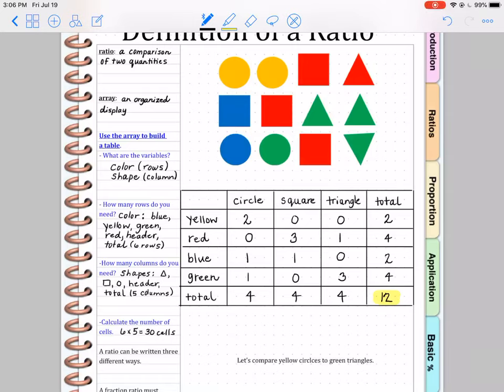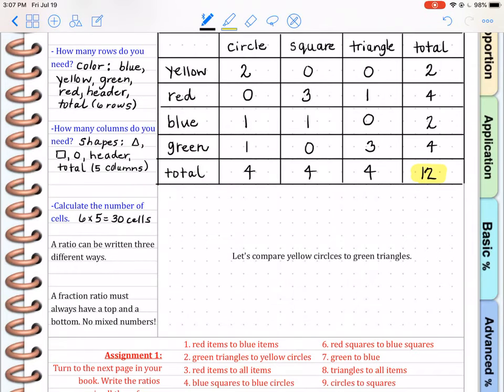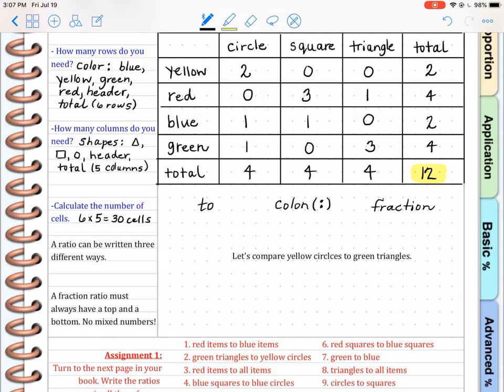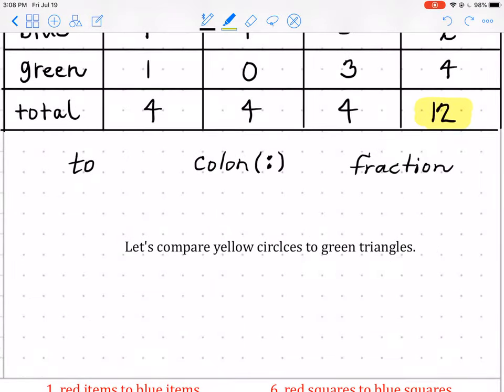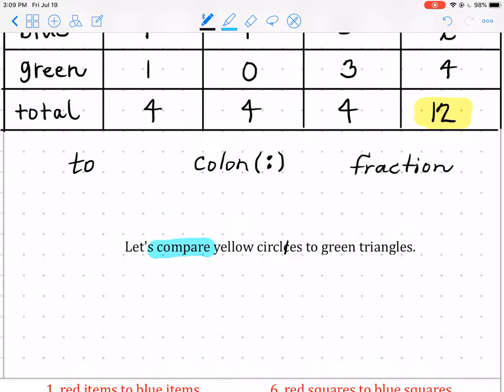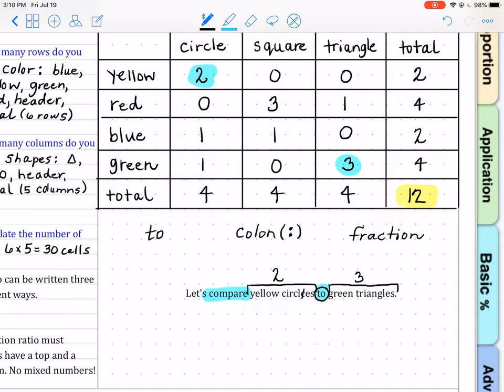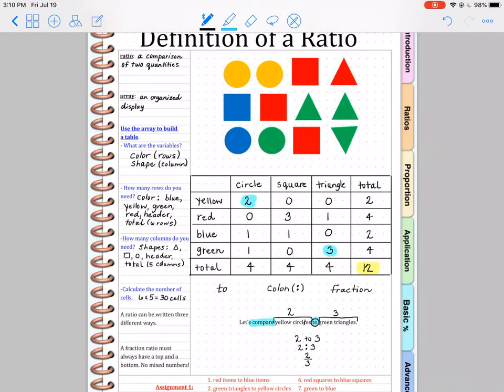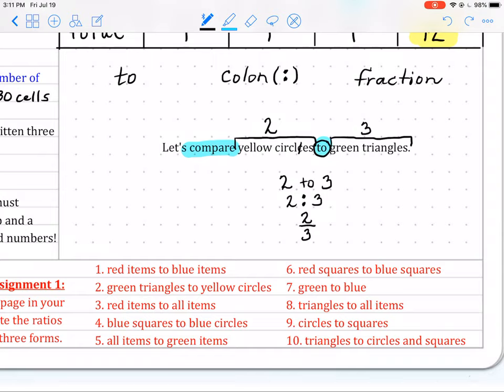Definition of a Ratio, Part 2